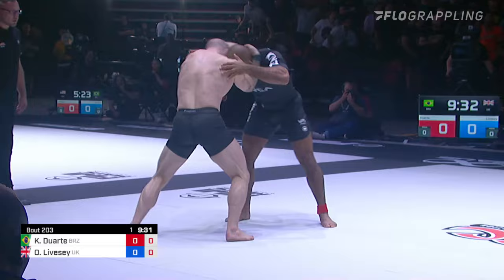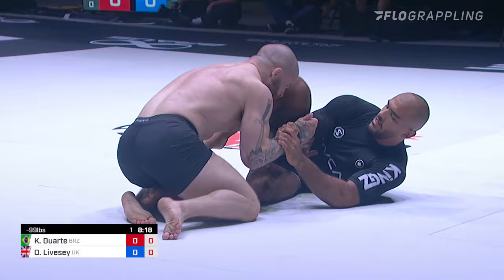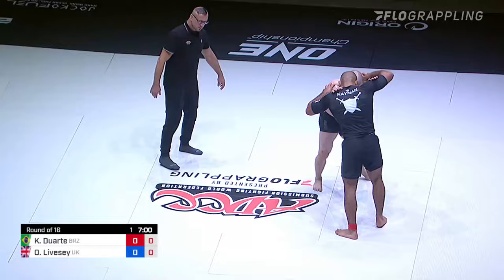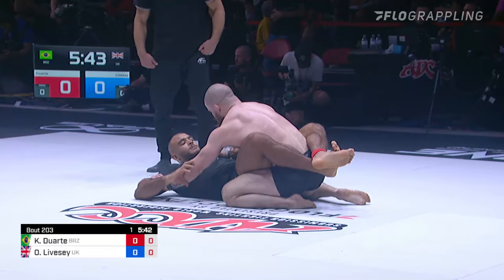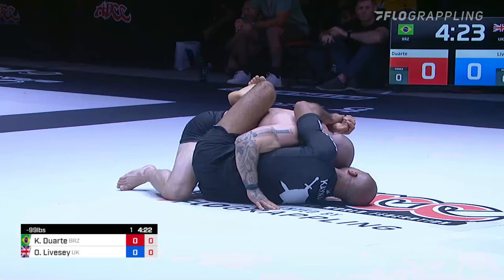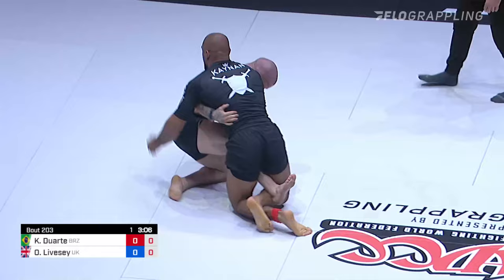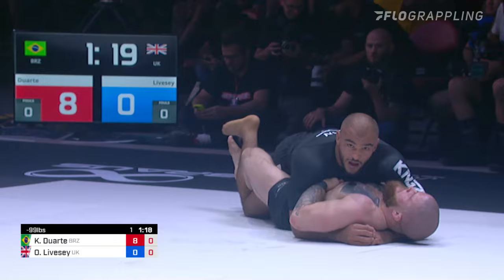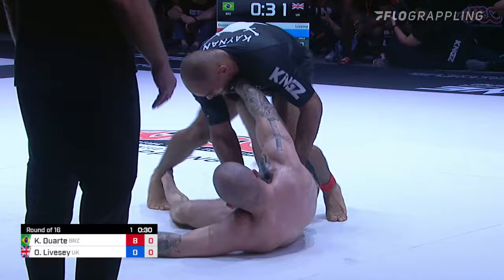Kaynan Duarte vs Owen Livesey | 2022 ADCC World Championships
Kaynan Duarte will be back in action on the Tezos WNO stage where he will take on Nicholas Meregali on August 10th!